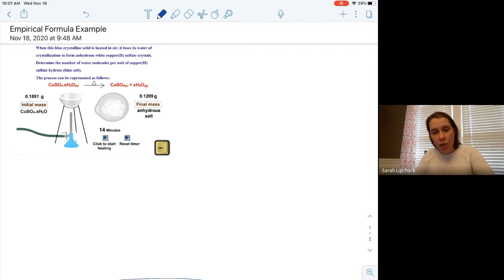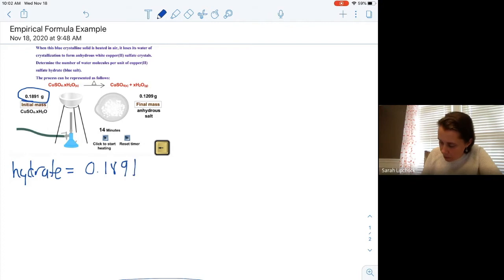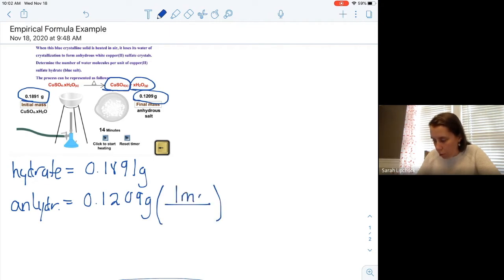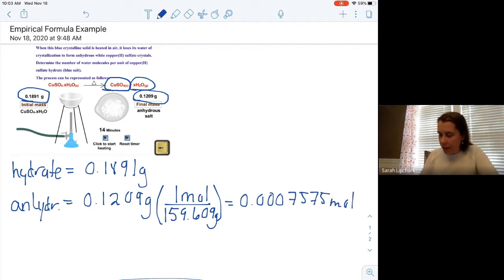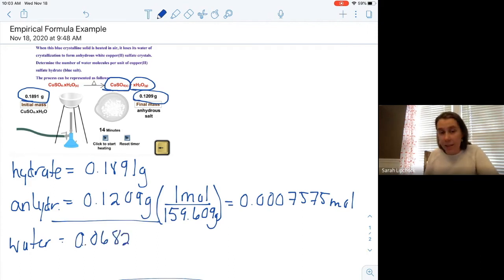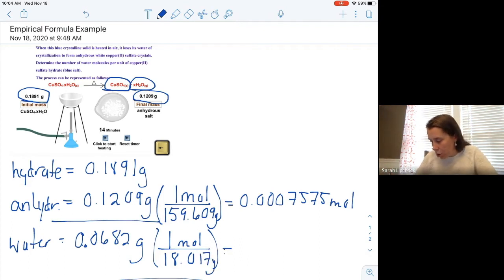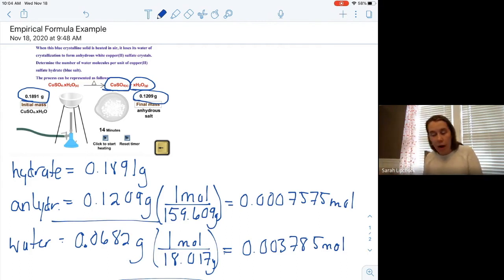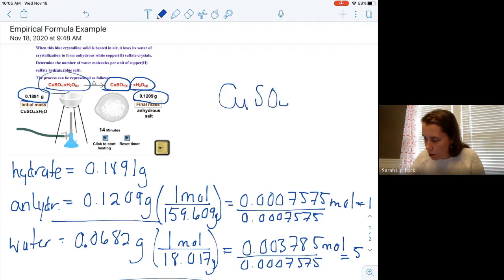Empirical Formula Calculations